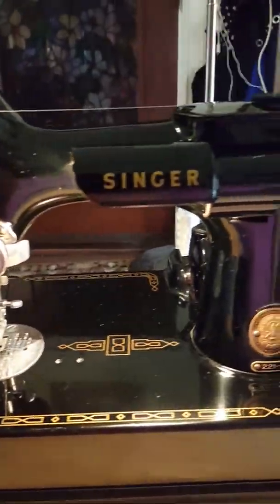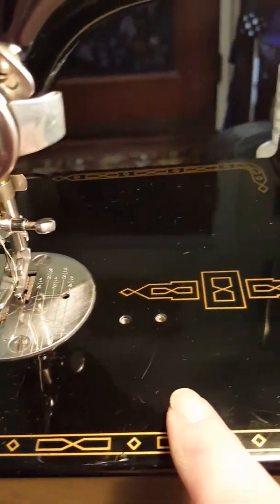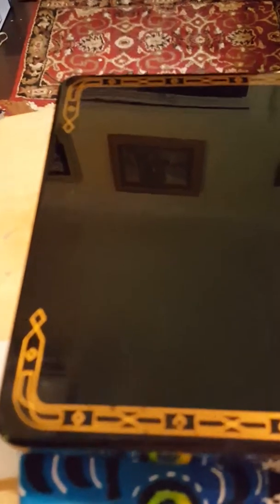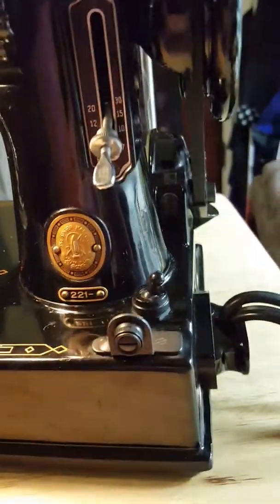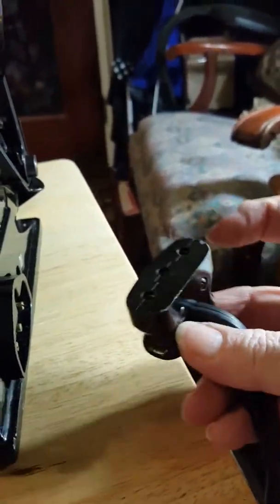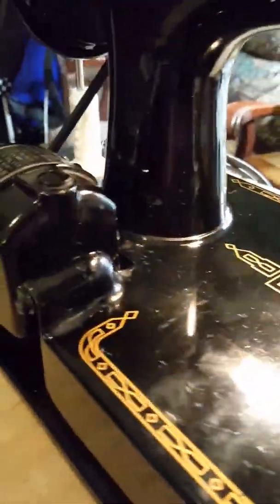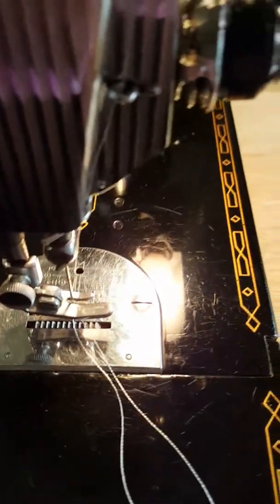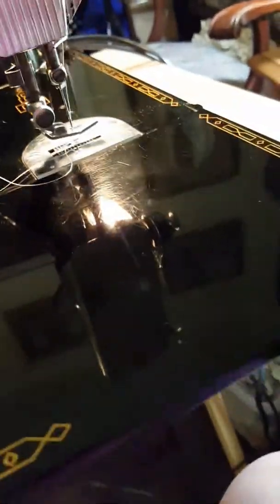Singer Featherweight 221 Excellent+ 6/2017